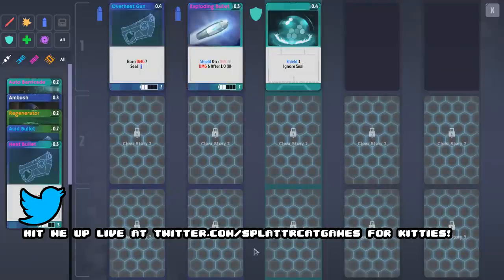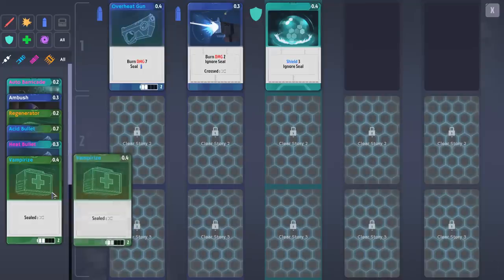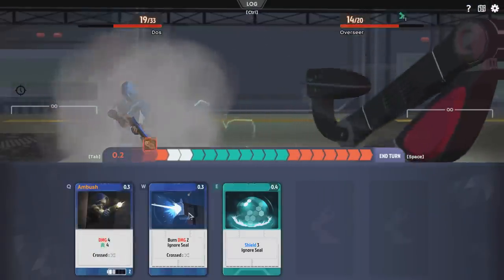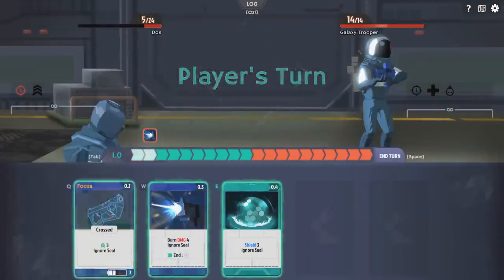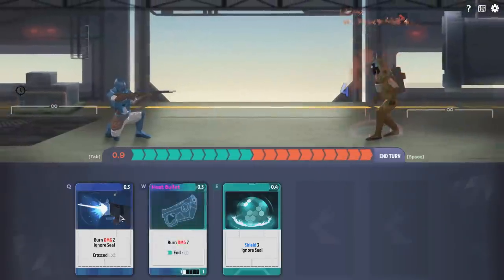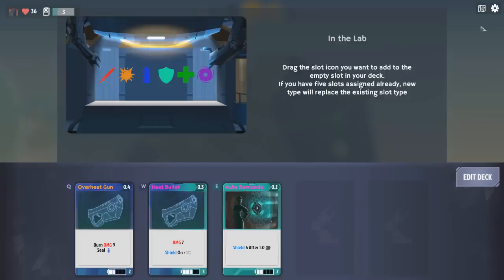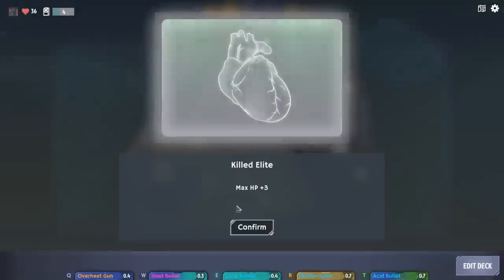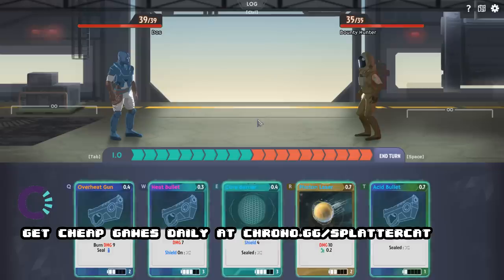Unlocking New Characters! - Second Second Gameplay #2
Second Second Gameplay Impressions with Splat! Let's Play Second Second and check out a card battling rouge-like with minimalist mechanics and a hard to crack finish.